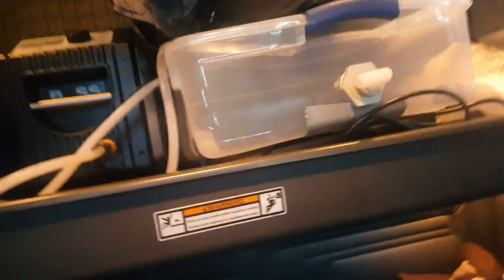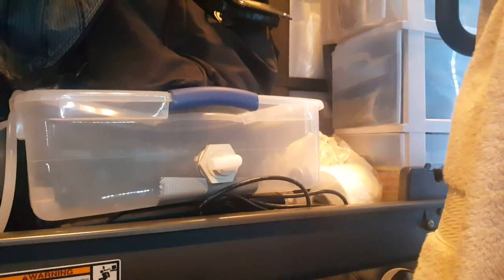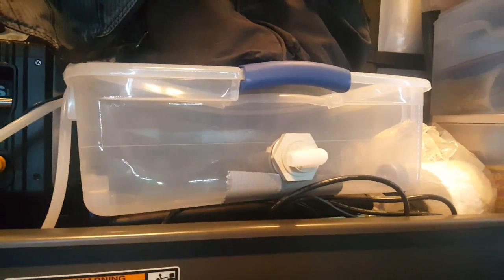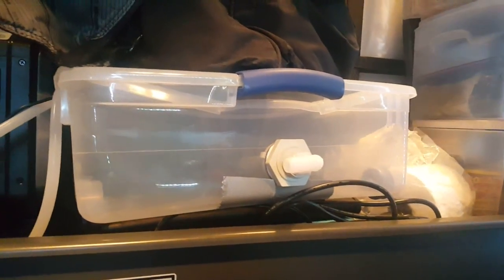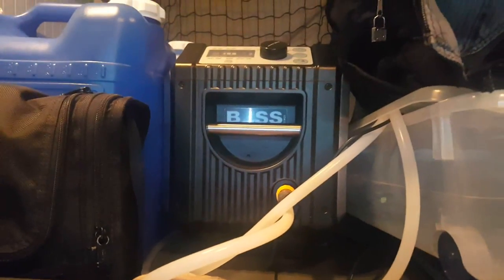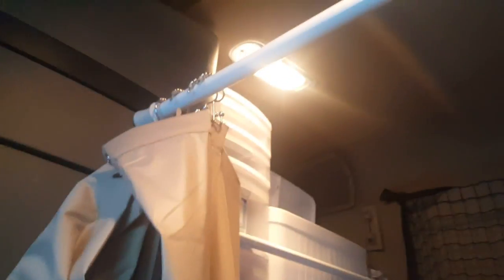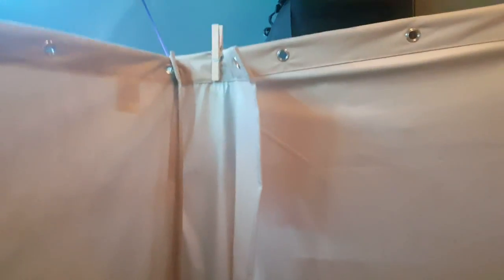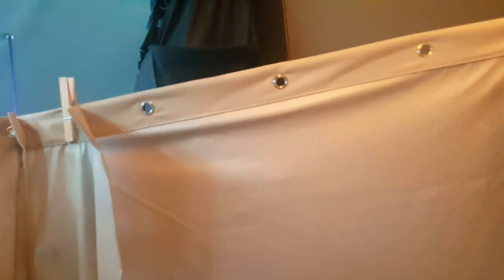Truck Shower Setup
I set up a shower in my truck that I can use and when I'm done put it away pretty easily each day.

Updated Jan 2019:

Still using this shower setup and loving it!  Gives me so many possibillities when it comes to parking now I don't have to worry about if a truck stop is full.  I can park wherever and know I'll be able to shower and feel fresh and clean every morning.

I am putting links below to the items I use in this setup.

7 Gallon Water can
Portable Hot water Heater
Storage container I used for shower pan
Drain I use with shower pan
Shower Curtain Rod
Shower Curtain